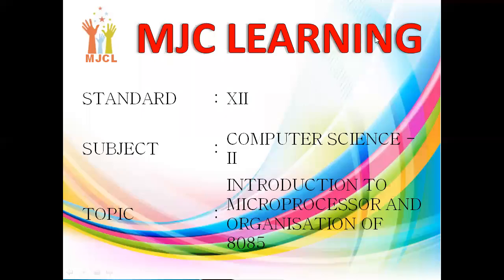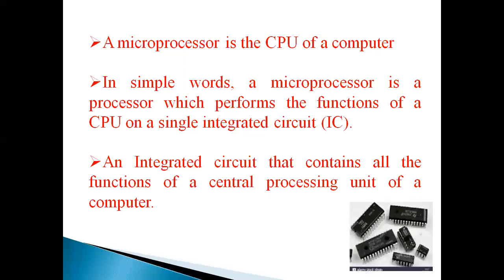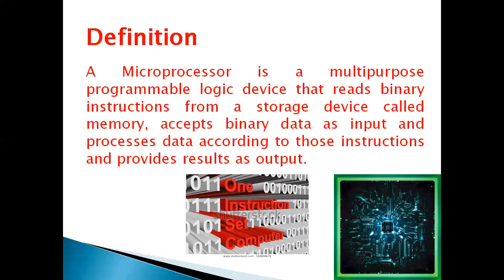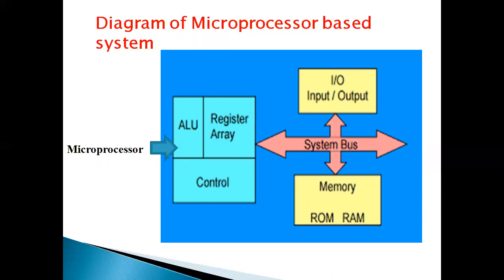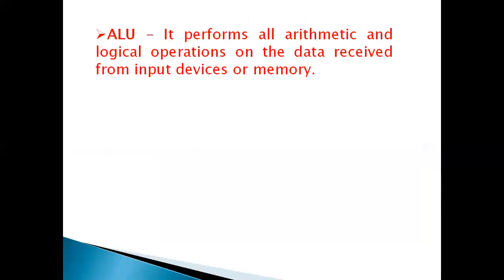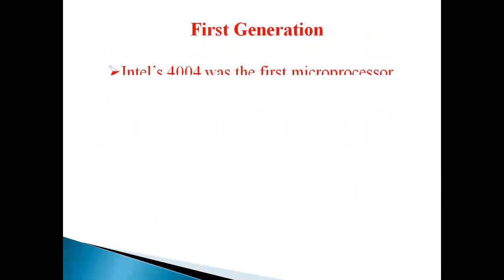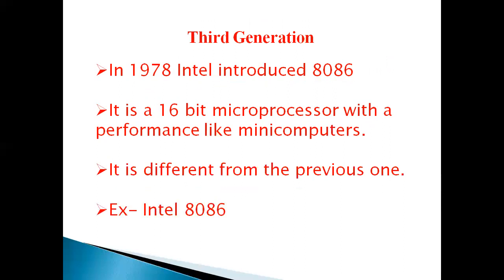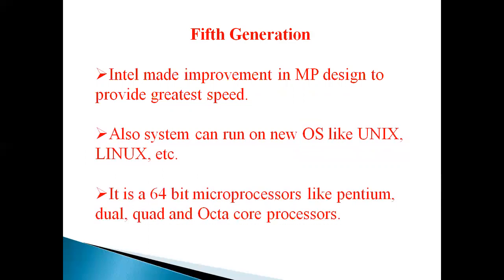Introduction to Microprocessors (Organisation of 8085)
This video deals with hardwares of a mircroprocessor. This is in accordance with standard 12 syllabus.